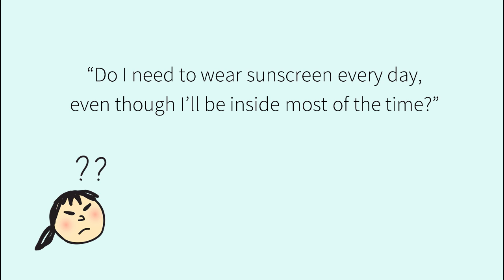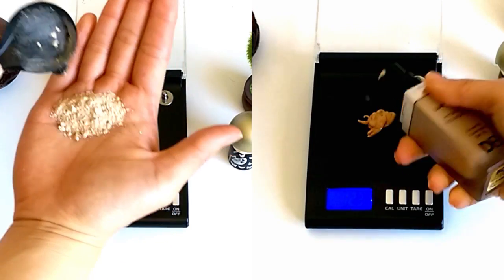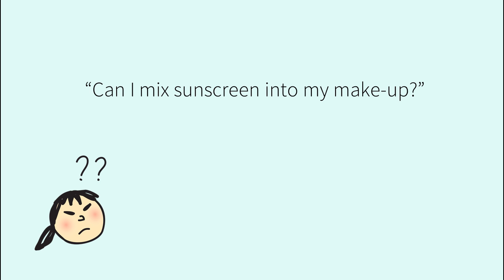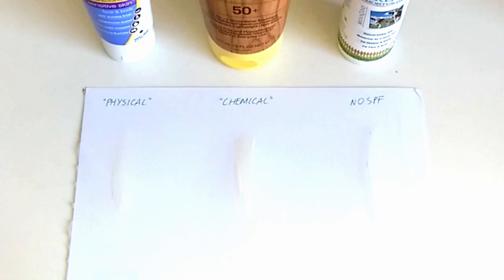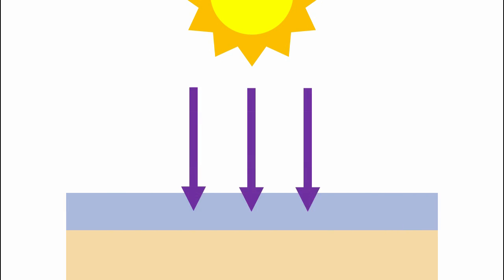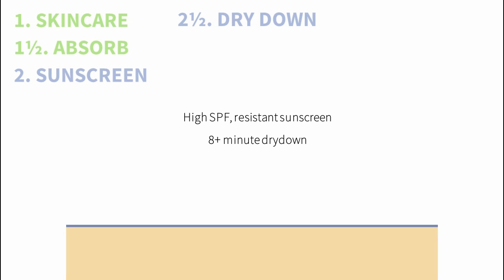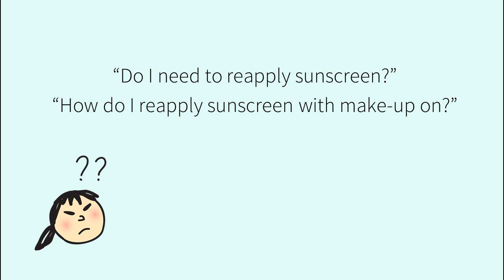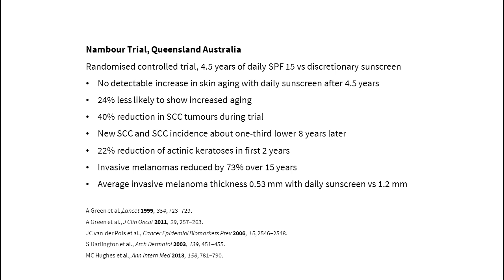How to Use Sunscreen and Make-up Together | Lab Muffin Beauty Science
How can you use sunscreen and make-up together? This is a question that's plagued skincare addicts for years. Unfortunately there isn't much scientific research on this, but I waded through the literature and found what I could so I could share it with you all!
Want smooth, glowing skin? Grab a free copy of the Essential Guide to Exfoliation!
0:08 Do I need to wear sunscreen every day, even though I'll be inside most of the time?
1:35 Do I need a separate sunscreen if my make-up has SPF?
3:08 What happens when I layer multiple products with SPF?
4:21 Can I mix sunscreen into my make-up?
4:47 Is chemical or physical sunscreen better? (* should say LESS allergies for physical)
6:07 Do I need to apply chemical and physical sunscreens differently?
6:59 What order should I apply my products in?
8:30 How should I apply my products so I don't mess up my sunscreen?
11:02 How can I stop sunscreen from balling up?
12:08 How do I look less shiny? How can I get rid of the oil?
13:01 Do I need to reapply sunscreen? How do I reapply sunscreen with make-up on?

* Powders
Kryolan Anti-Shine
e.l.f. Translucent Powder
* Sponges and Cushions
Ecotools Sponges
Beauty Blender
Real Techniques Cushions
Memebox Puffs

What does SPF mean?